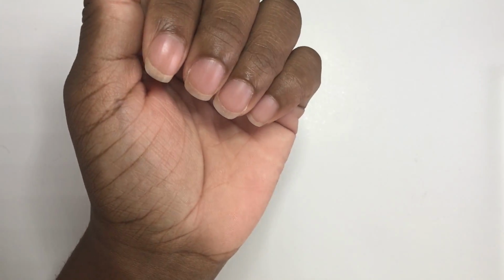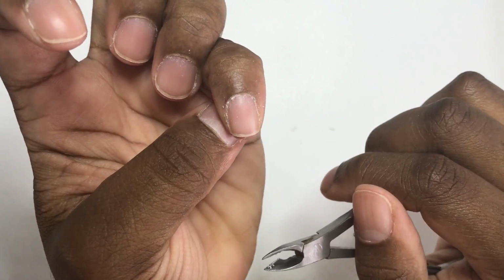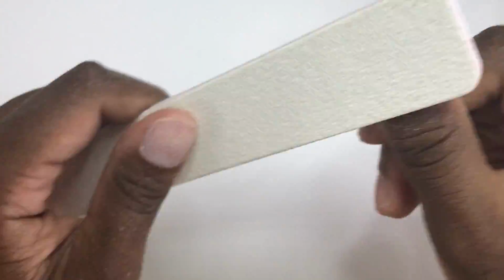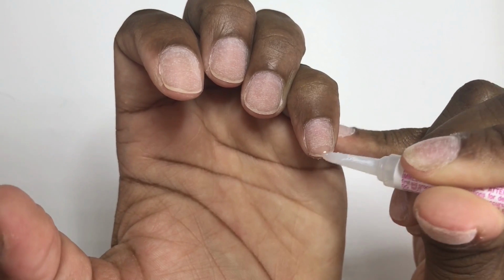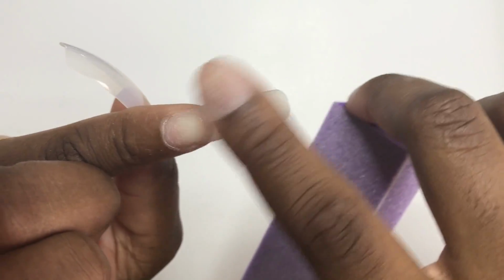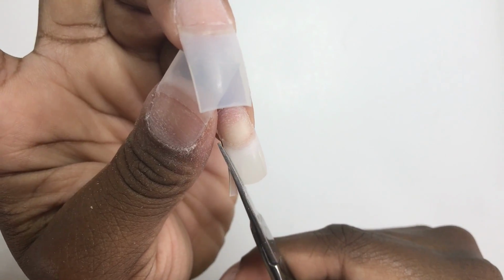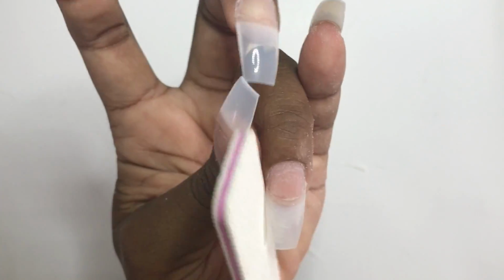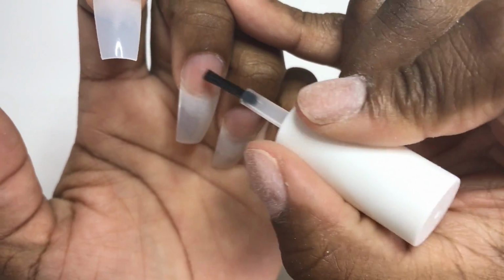Acrylic Nails| Natural Nail and Tip Prep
Hey my Prissy’s! In this video I’ll be demonstrating my technique for prepping a clients nails for an acrylic full set using tips.

STEPS:
1. Clip natural nail down
2. Clean under natural nail
3. File natural nail (optional)
4. Push cuticles back
5. Clip cuticles (optional)
6. Rough up natural nail
7. Remove dust
8. Fit nail tips
9. Glue on nail tips
10.  Blend natural nail to tip
11. Cut tip to desired length and shape
12. Edit shape using file
13. Use alcohol to remove dust
14. Apply bond-aid and primer

Efile I use: Kupa Mani Pro
Brush I use: #16 Kolinsky